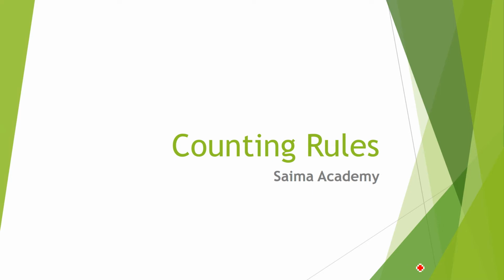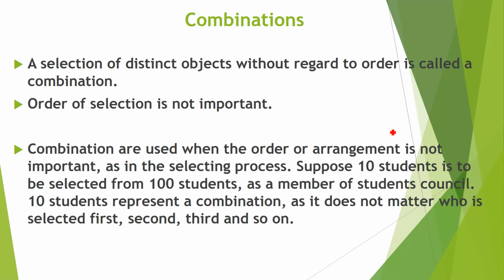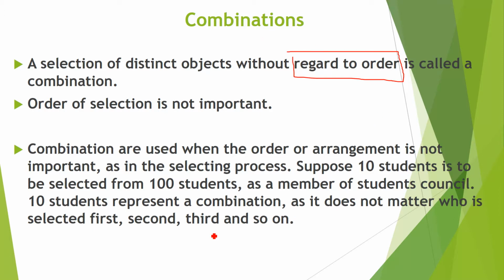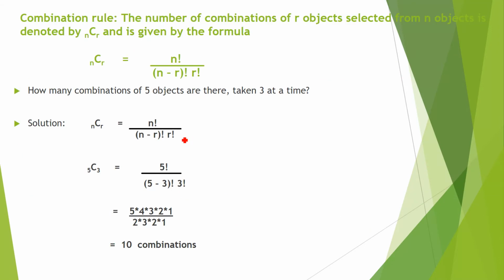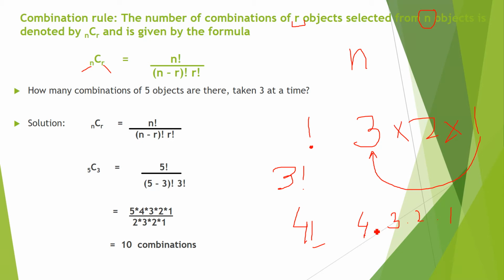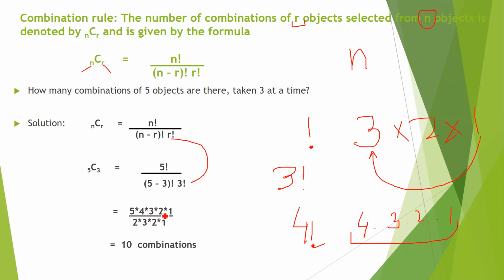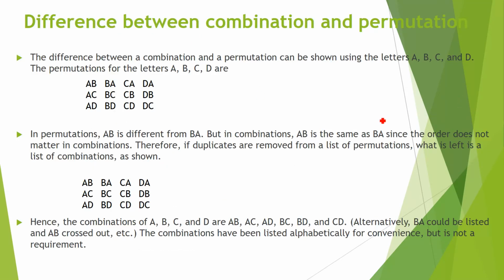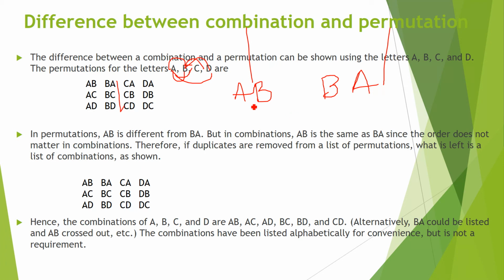Statistics: Part 3 of 3 Counting Rules Combination In English Saima Academy